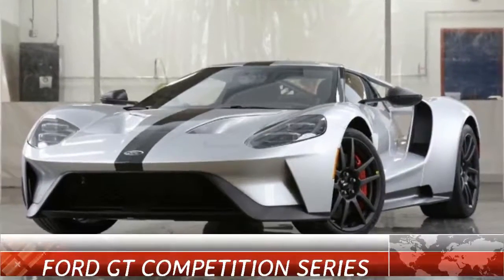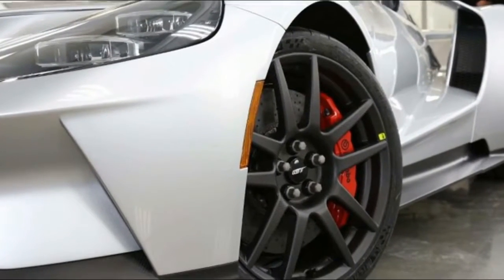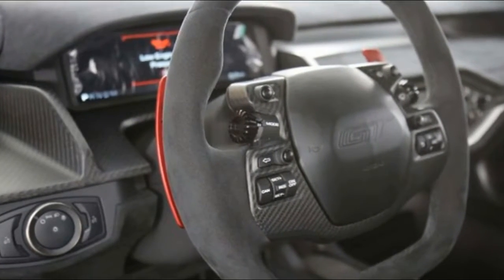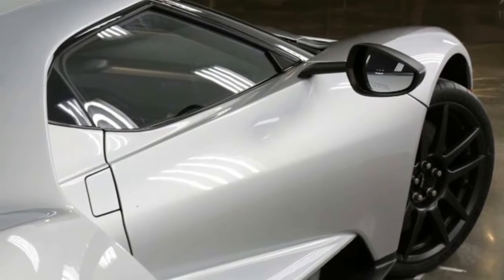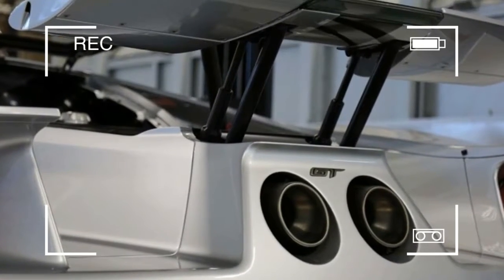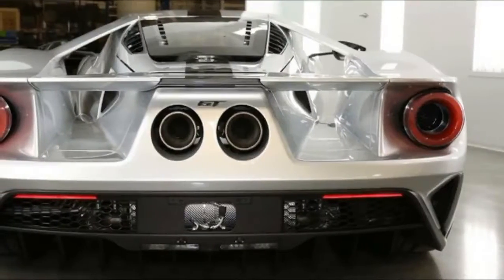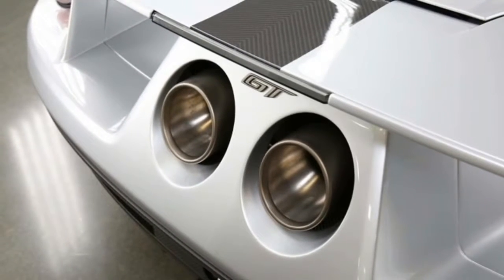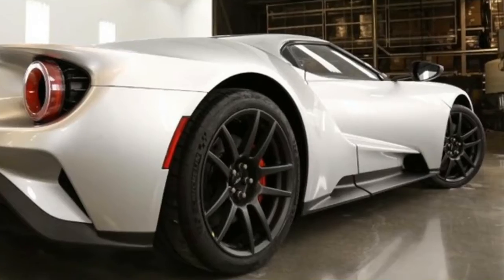FORD GT Competition Series Sheds Weight, Honors Rolex 24 Win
A month after its win at the 24 Hours of Daytona, the Blue Oval has introduced the Ford GT Competition Series which will see the supercar’s weight drop and enthusiasts do just about anything to grab a spot for its very limited production.